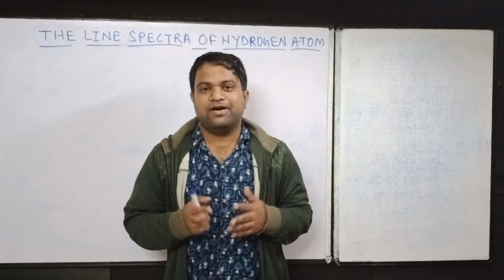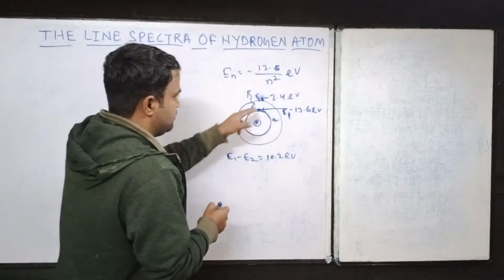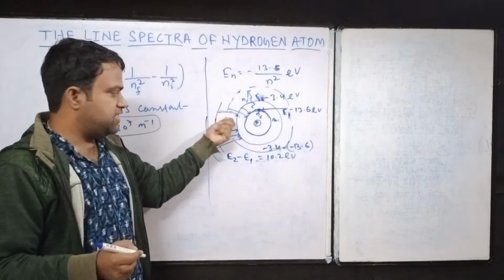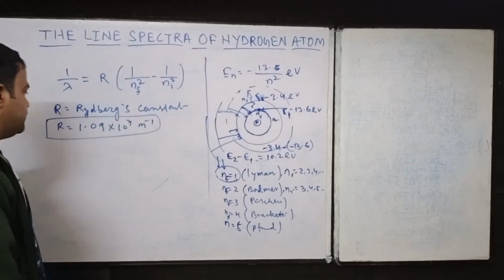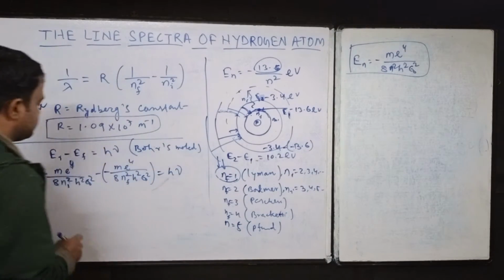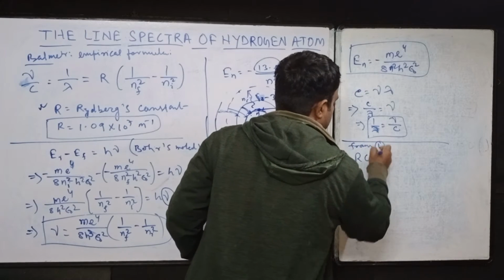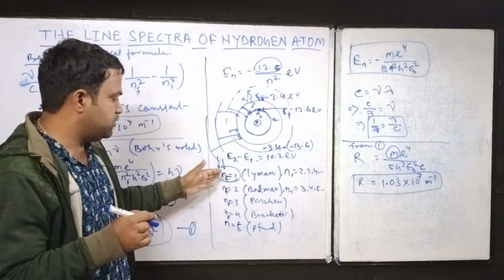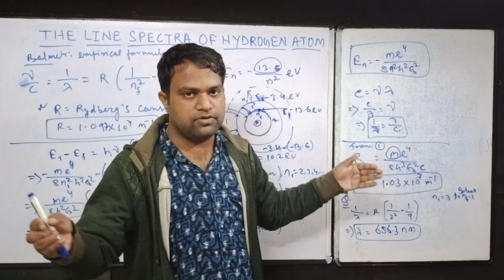The line spectra of Hydrogen atom